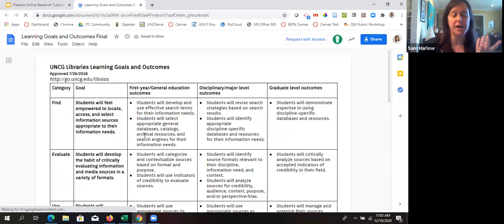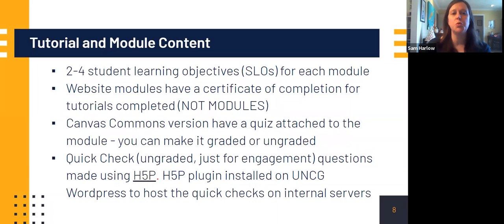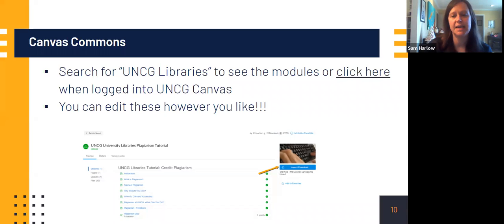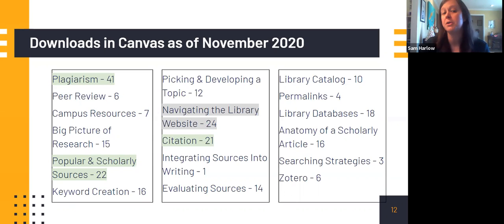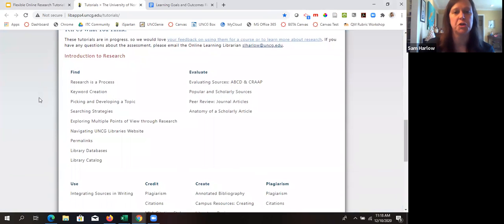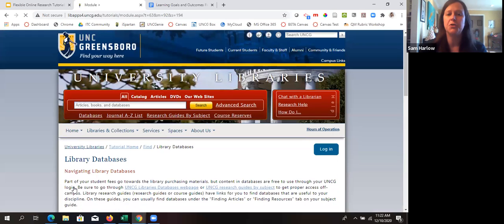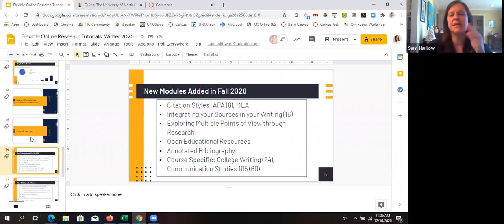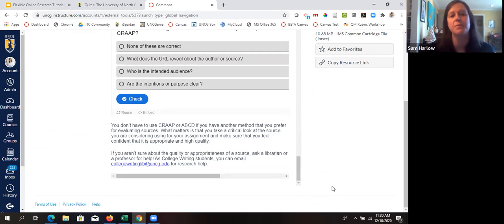UNCG Libraries Winter 2020 PD: Flexible Online Research Tutorials